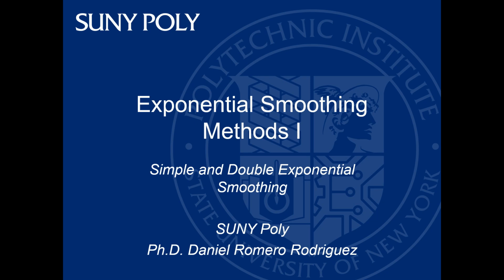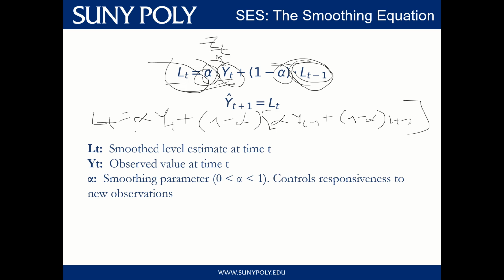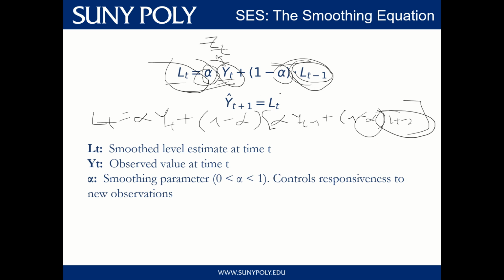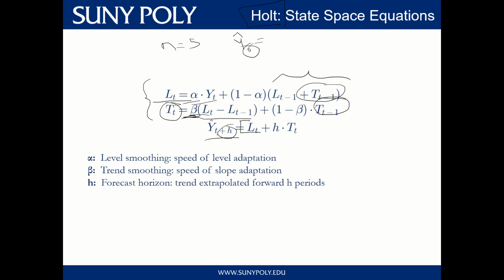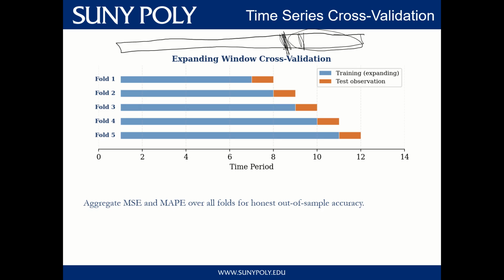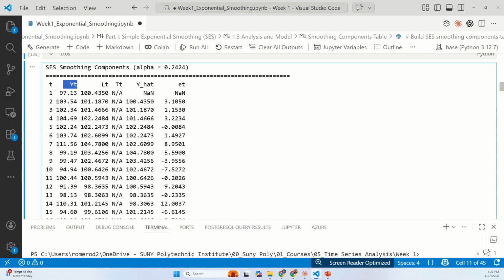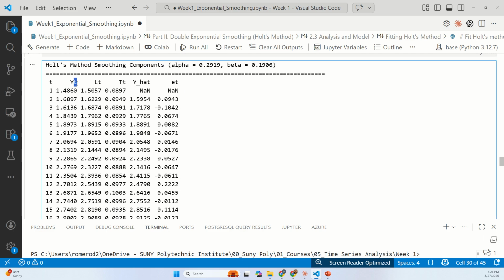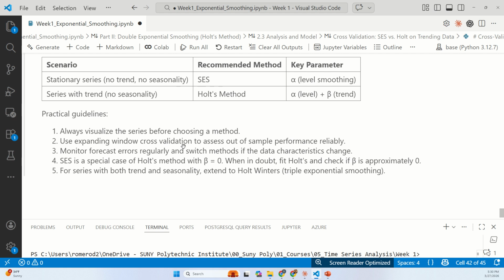Simple and Double Exponential Smoothing